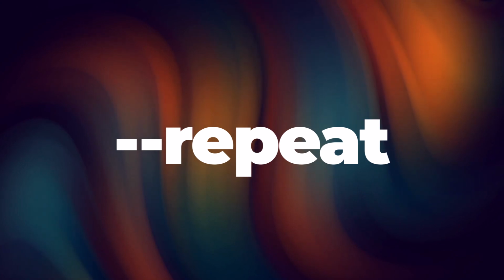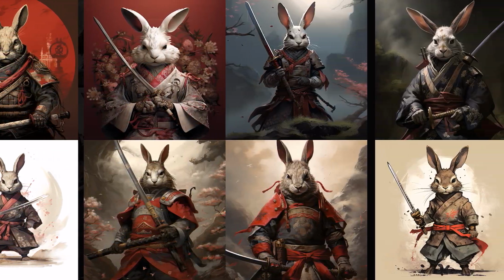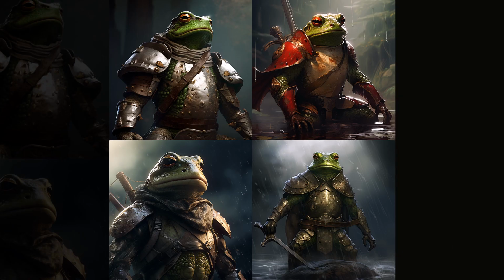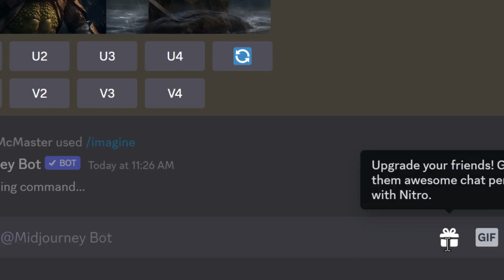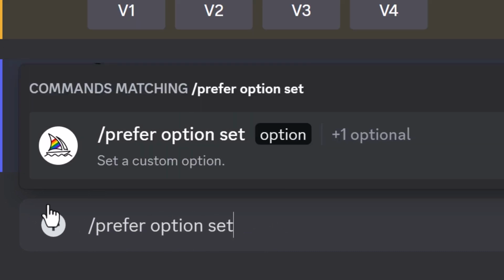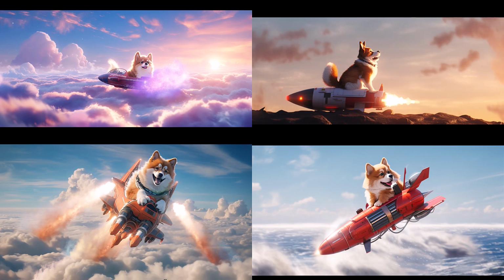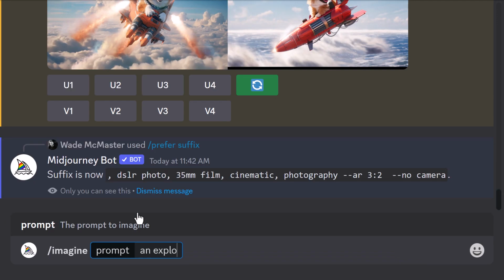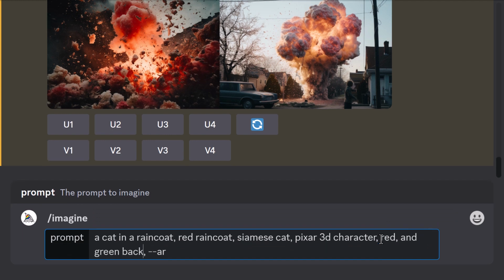Get FASTER Midjourney AI Art (how to work faster in Midjourney)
FASTER Midjourney generations are possible.  Learn how to work faster in Midjourney and produce more AI Art in LESS TIME with these killer tips!

⚒ // TOOLS // ⚒

 🔗BEGINNER COURSE
Build a website, set up your presence online and start earning money:

// CREATOR IMPACT